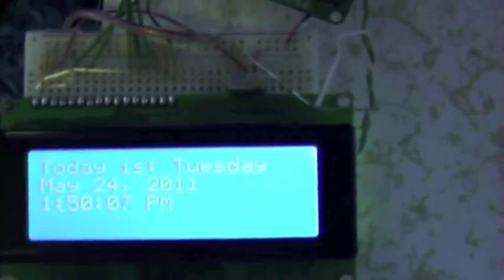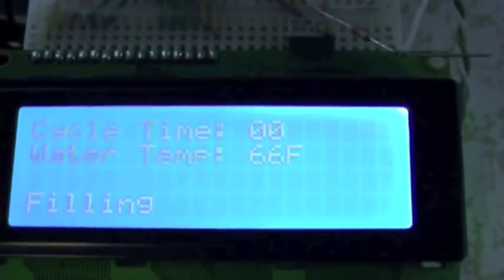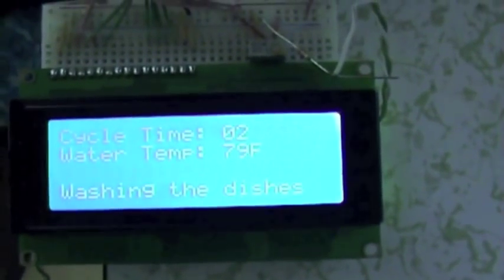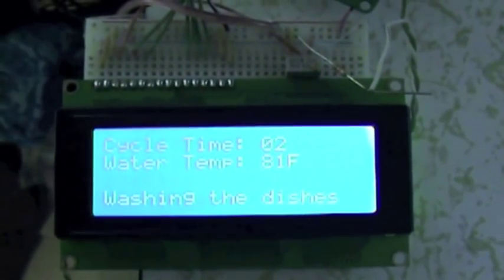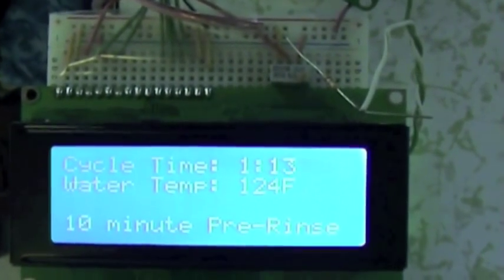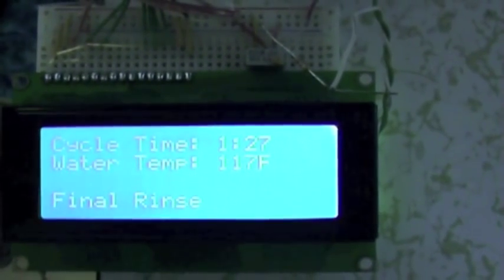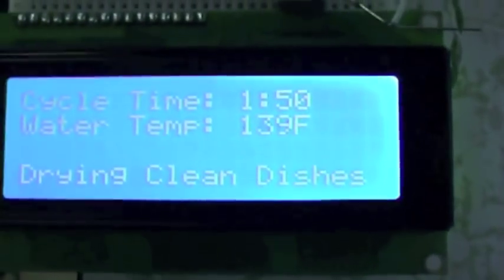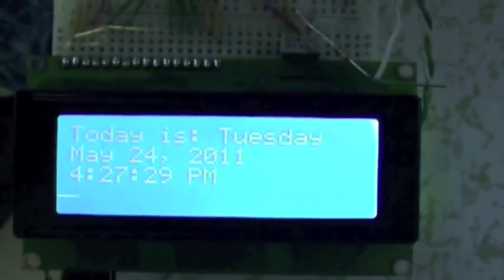Arduino Controlled Dishwasher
Using a DS1307 RealTimeClock chip, an Arduino Duemilanove, a 4x20 LCD panel, and 6 relays, I've serized control over my dishwasher. heh.. This video demonstrates the entire runtime, I kept the video as short as possible. Enjoy my rambling while you watch.
for the full details and a copy of the sketch running on the Arduino.